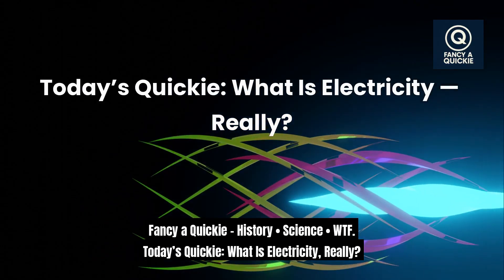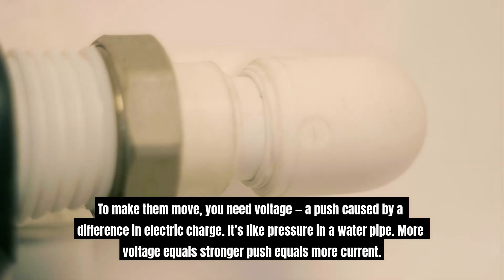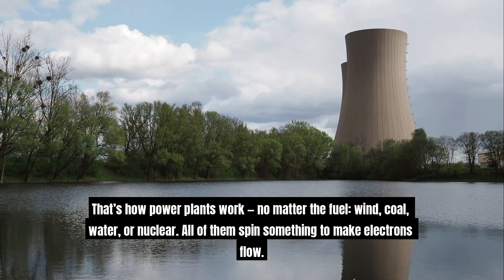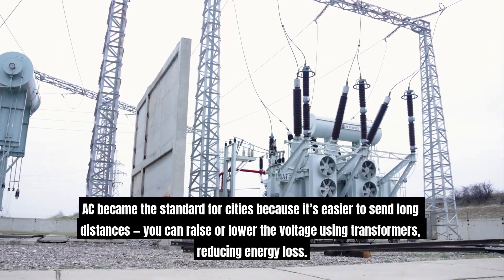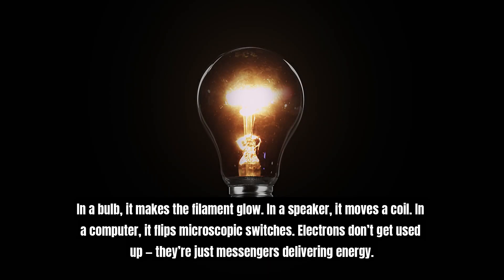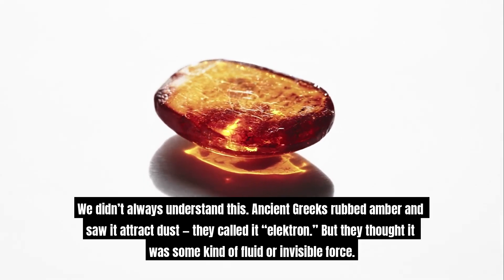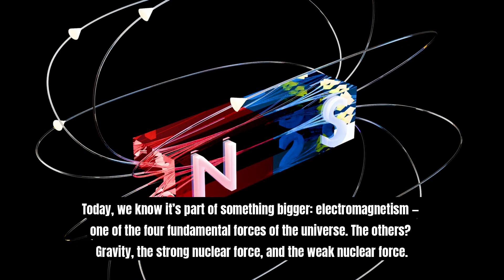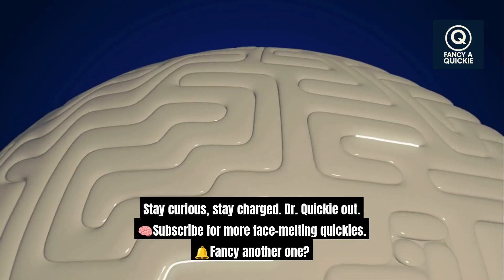What Is Electricity — Really? (The Power Behind Everything)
What Is Electricity — Really?
You use it every day, but what is electricity actually made of? This short explainer breaks down the flow of electrons, voltage, current, AC vs DC, and how electricity powers everything — from light bulbs to Mars rovers. No fluff. No nonsense. Just pure science.